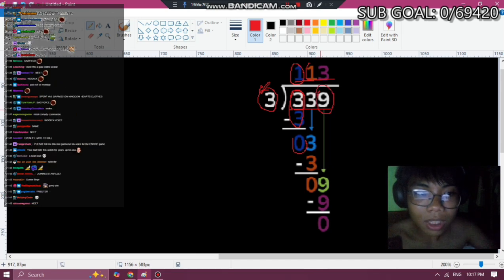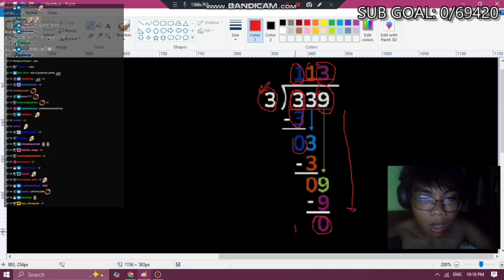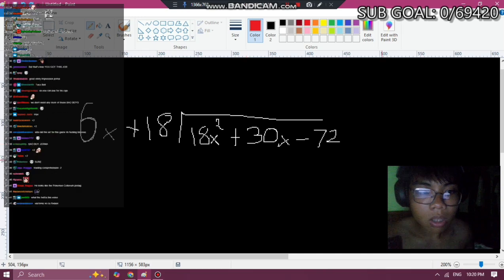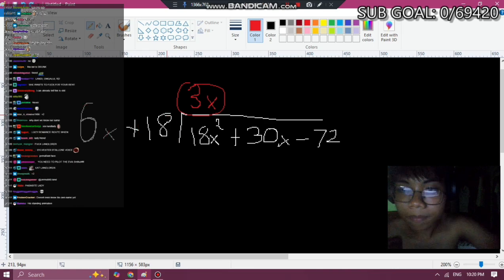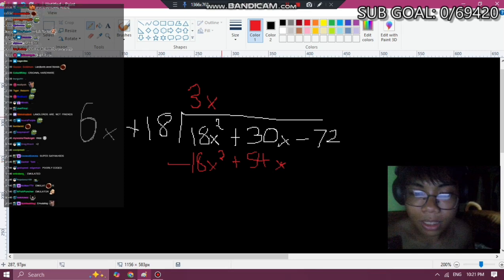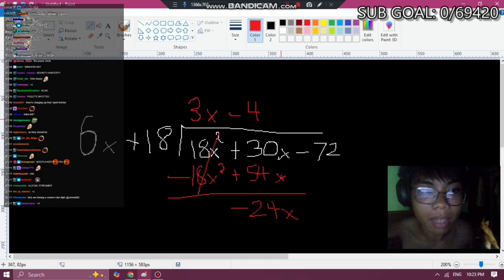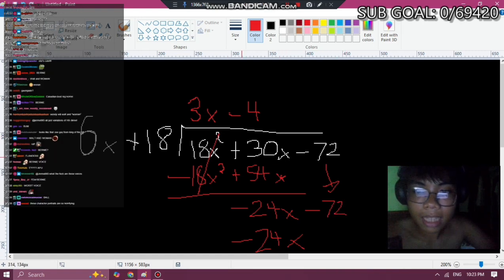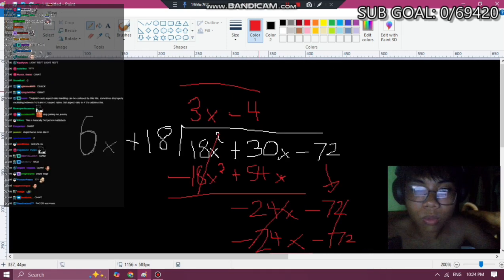How to DIVIDE POLYNOMIALS?!? 😱😱😱 (Long Division Method!)